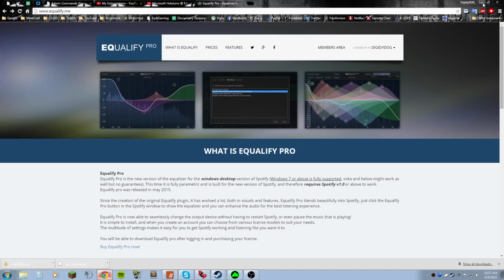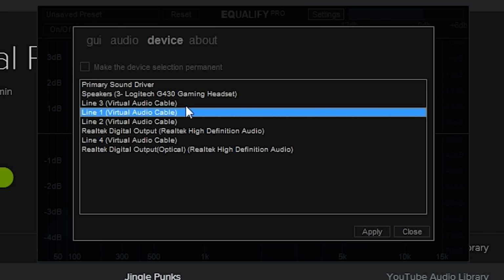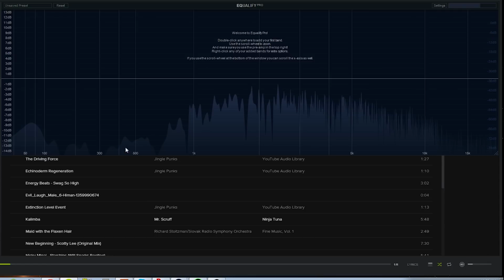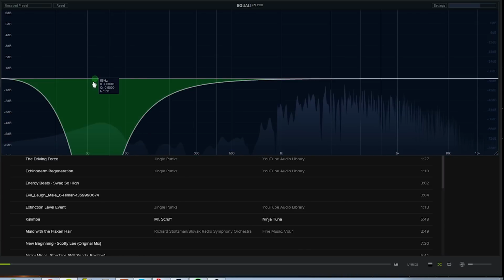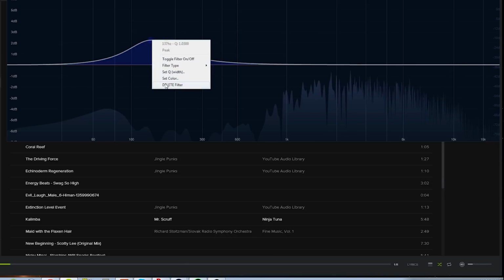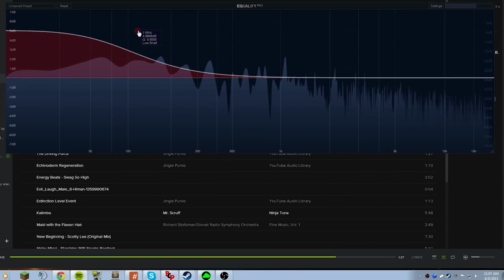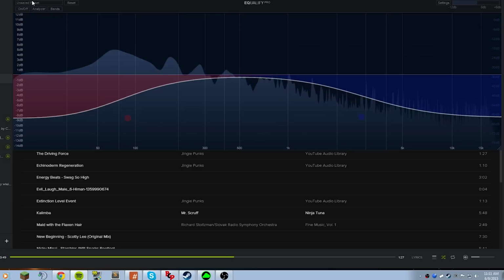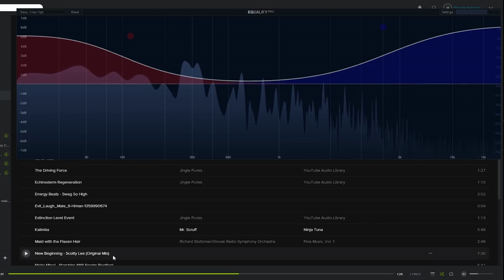[EQ] How to use Equalify Pro [2015]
This video was made by DigidyDOG Gaming, To help show how to use our Equalizer. Please take a few minutes to go through this tutorial and ask any on the equalify support community.

►LINKS◄